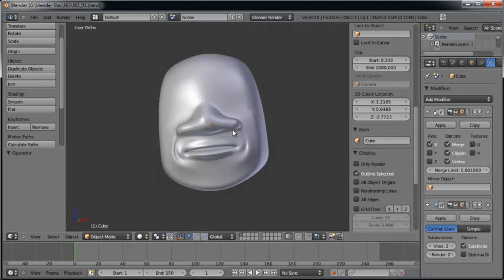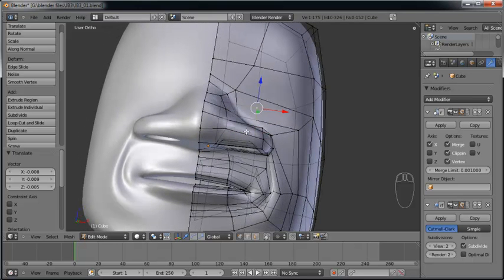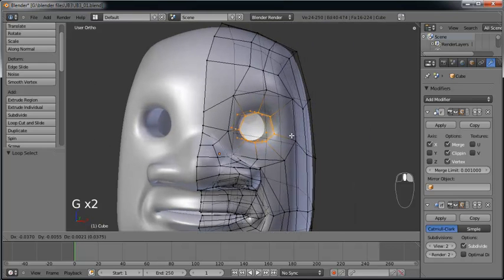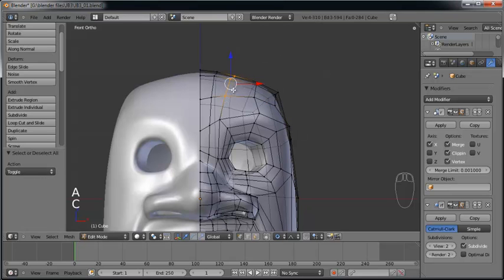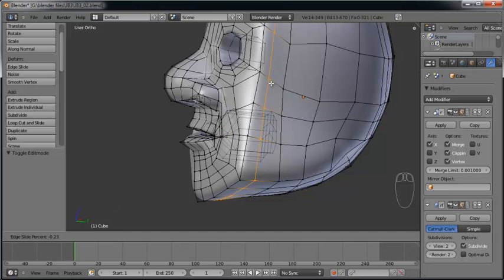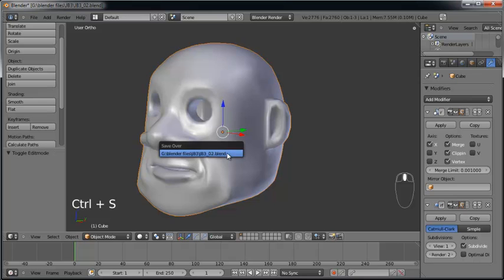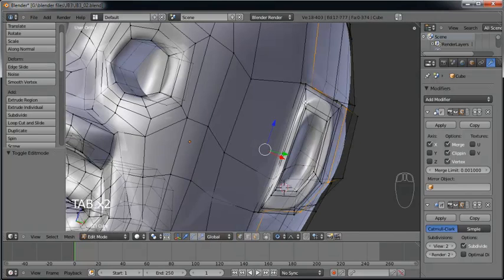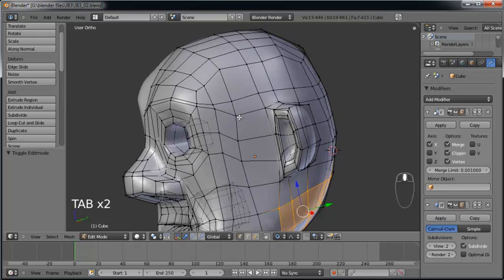Johnny Blender 3 - Pt 02 - Finishing the Stylized Face base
Part Two of the Johnny Blender 3 Tutorial Series. This episode goes finishes the stylized modeling of the basic face.